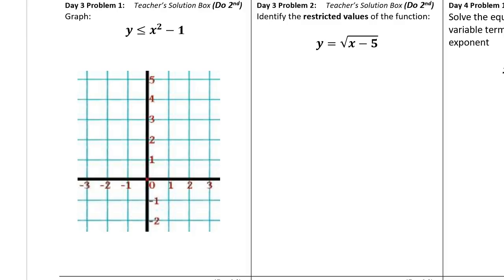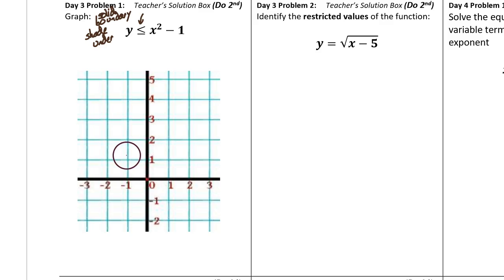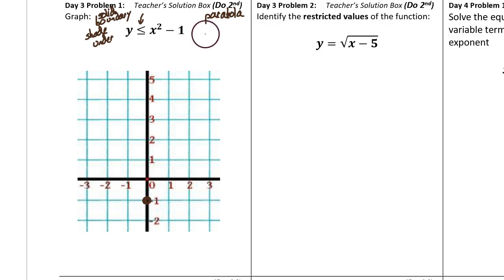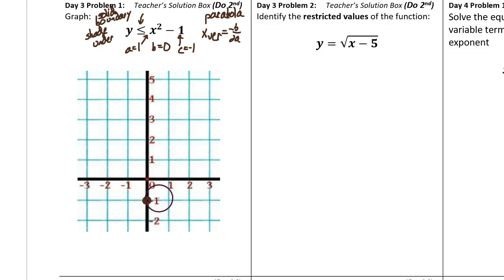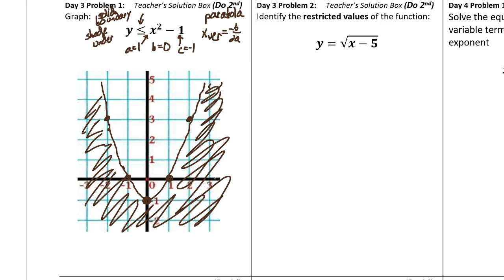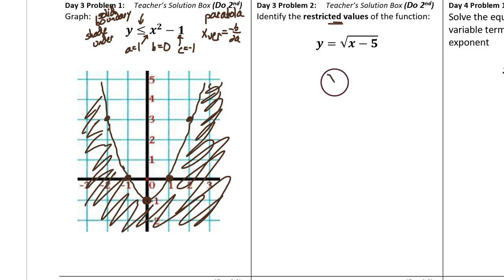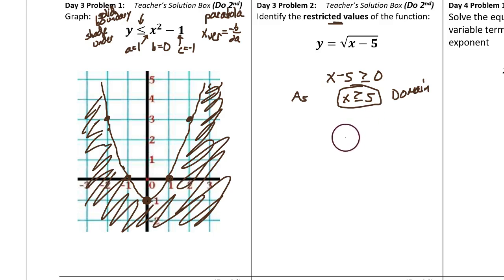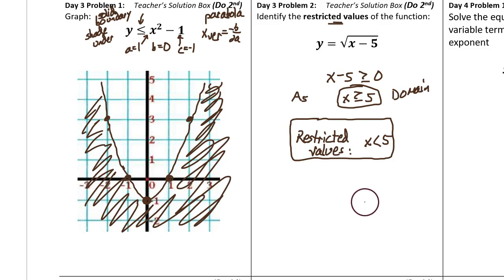Wk 17 Day 3